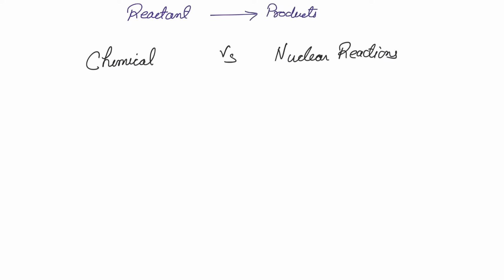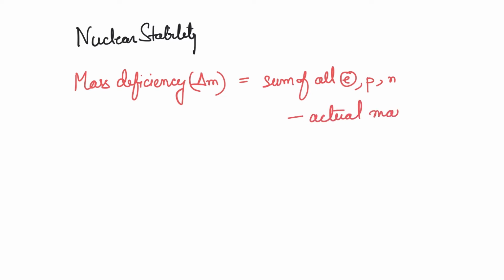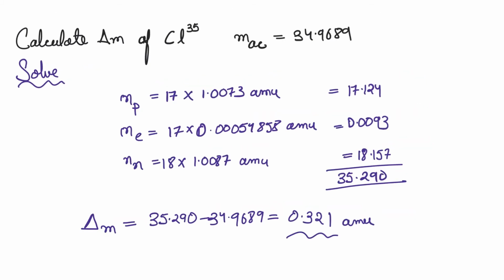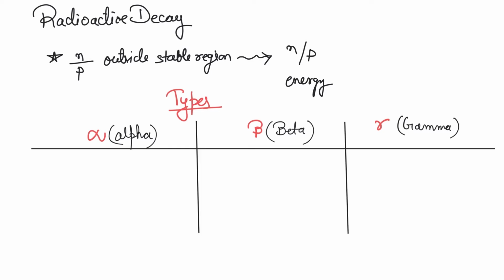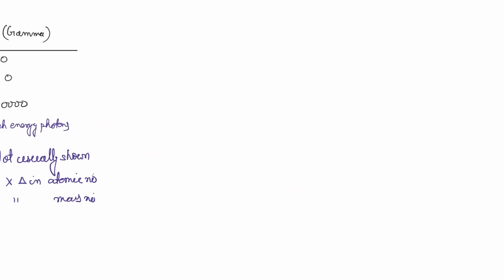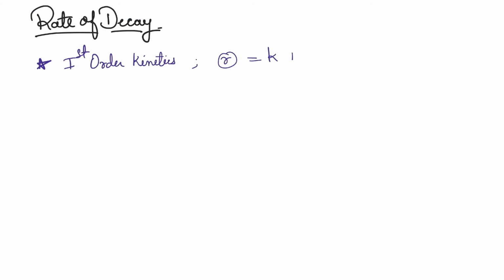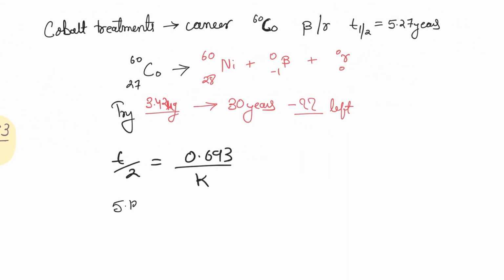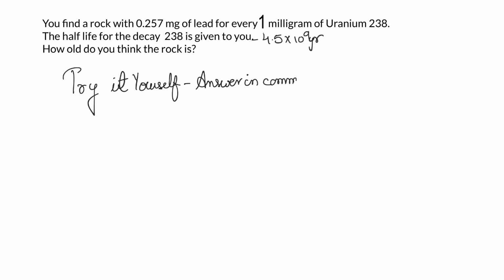Nuclear Reaction & Decay | Calculating Binding Energy | Radioactivity #1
😎 Struggling with your college tasks? Get your homework under control. Check out GeeklyHub and get yourself a Geek in a few clicks. Welcome to GeeklyEDU Chemistry! Let’s together understand nuclear reaction, nuclear decays and binding energy. We will understand the criteria for nuclear stability, different types of radioactive decays and write an equation that governs the rate of decays. We will use this reaction to estimate the date of fossils

0:00 Nuclear Reaction and Decay
0:20 Chemical vs Nuclear Reactions
0:39 Why is radioactivity possible?
0:52 N/P Ratio
1:10 Mass Deficiency and Binding energy
1:58 Calculate mass deficiency for heavy chlorine
2:42 Calculating binding energy
3:42 Alpha, Beta and Gamma
4:56 Positron emission and Electron capture
5:59 Calculating Rate of Decay
6:39 Practice Problem

  📚 Problems we’re going to solve today:
❓ “Calculate the amount of Cobalt 60 left in the body after 30 years if initially 3.24 micrograms, its half-life is 5.27 years”

📚 Homework problem for you:
❓”Calculate the age of rock if there is 0,257 milligrams of Lead every 1 milligram of Uranium if the half-life of U 238 is 4.5 * 10 ^9 years”